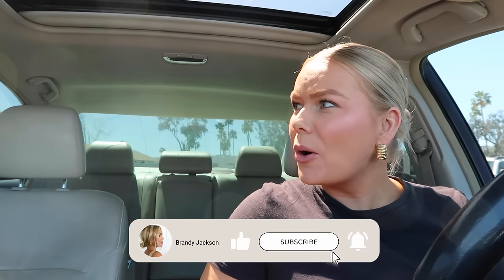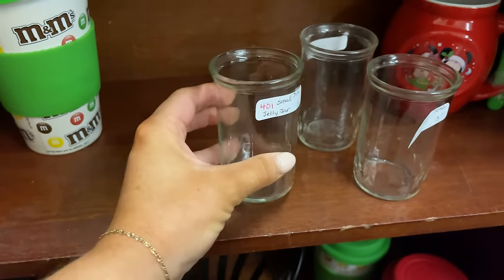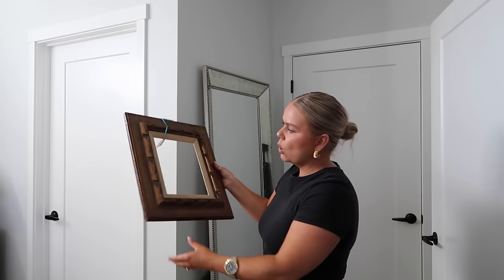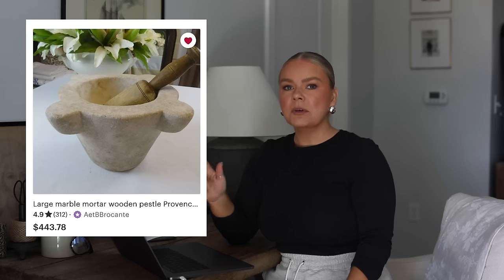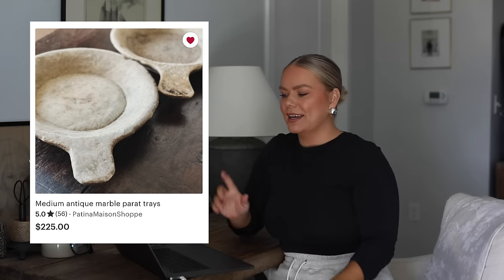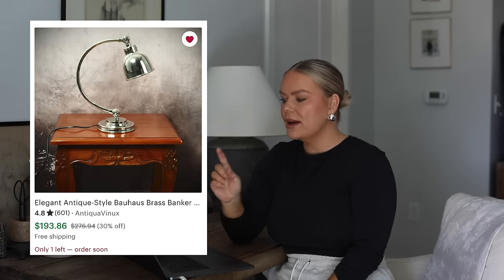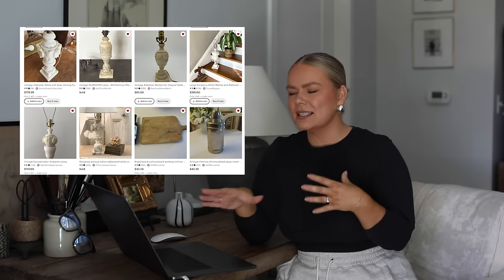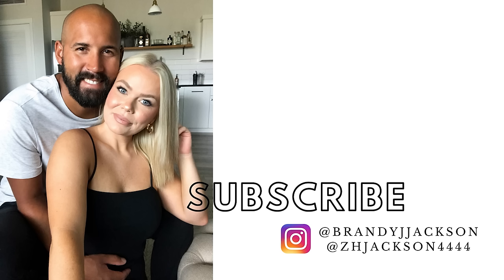ANTIQUE/THRIFT & ETSY SHOP WITH ME & HAUL | Creating a unique home.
Item's Shown:

Glazed Ceramic Bowl:

Crock Utensil Holder:

African Wood bowls (set of 2):

Oil Portrait:

Goose Neck Desk Light:

Silver Double Light:

Terra Cotta Pots

Fountain Painting

Desk/Kitchen Light

French Colonial Double Light:

Hound Knife Rest:

Dachshund Dog Knife Rest

Flower Pots

Landscape Oil Painting with Ducks:

Black Soapstone Bowl:

Iron Candlestick Holders:

What I'm Wearing:

Shirt (size M)